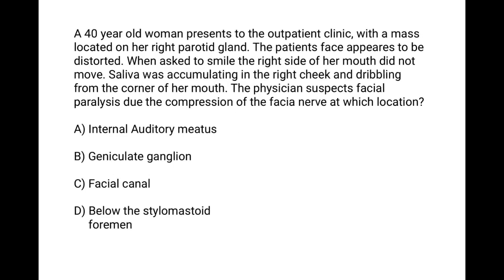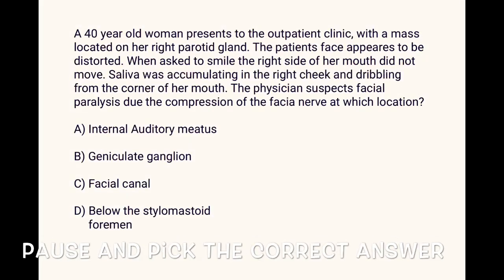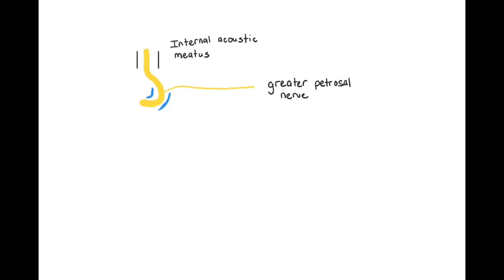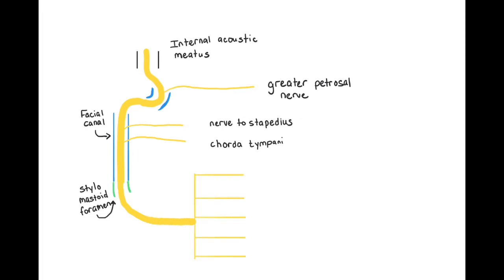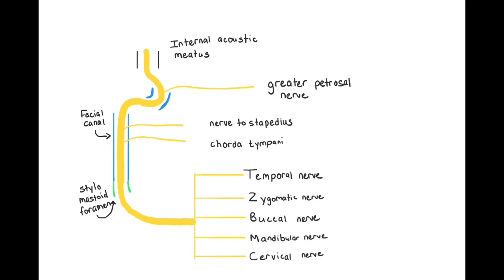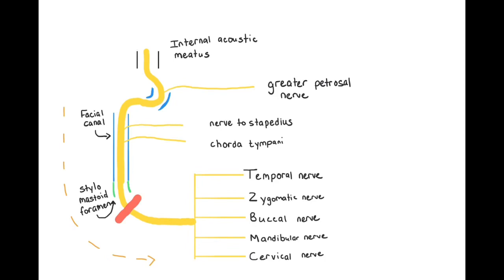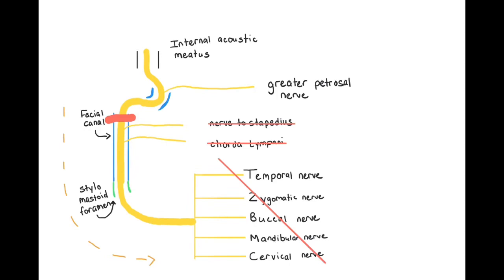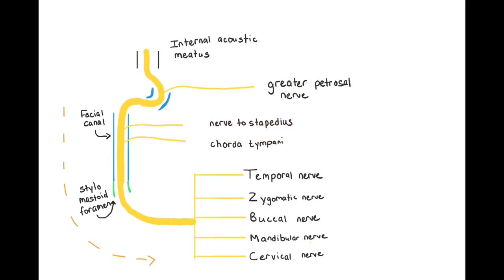Facial Nerve Anatomy Video Question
Tendai presents, The Facial Nerve Video Question. The video focuses on the Facial nerve pathway and lesions.